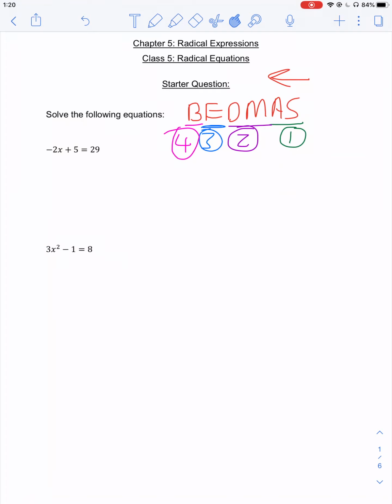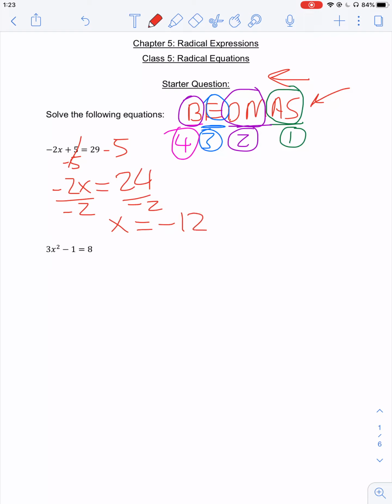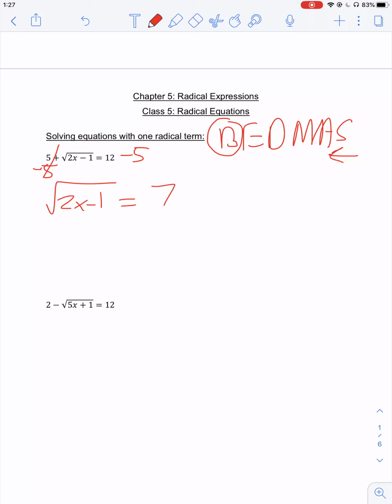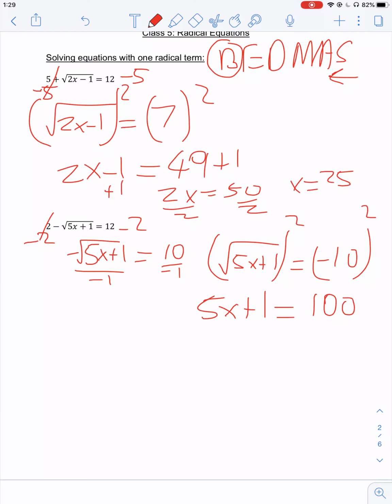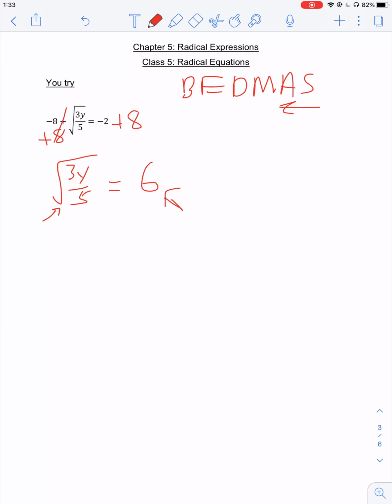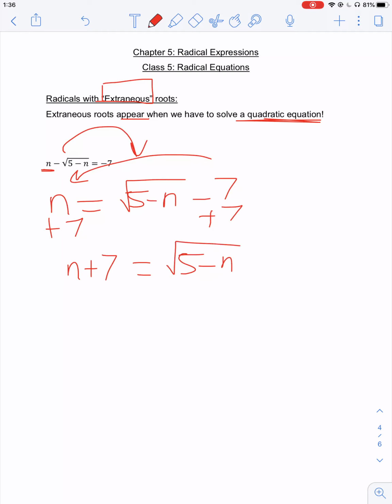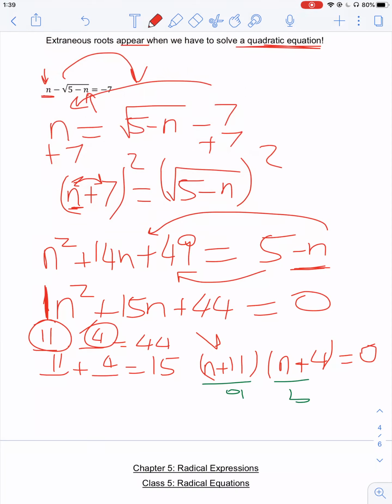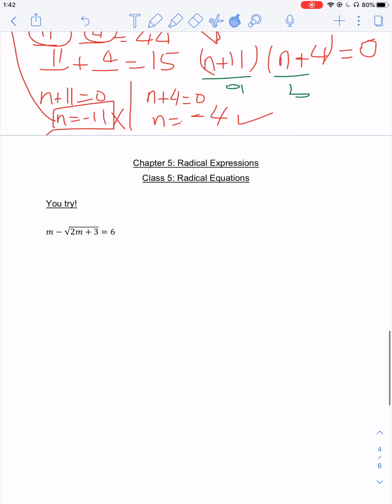Class 5: Radical Equations